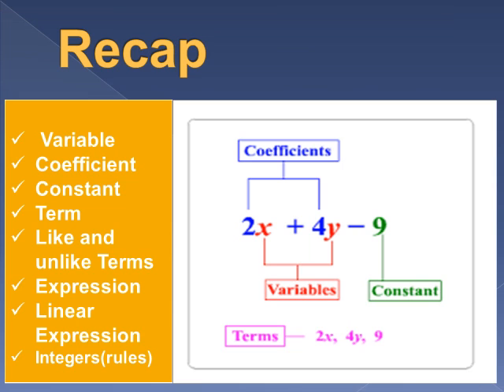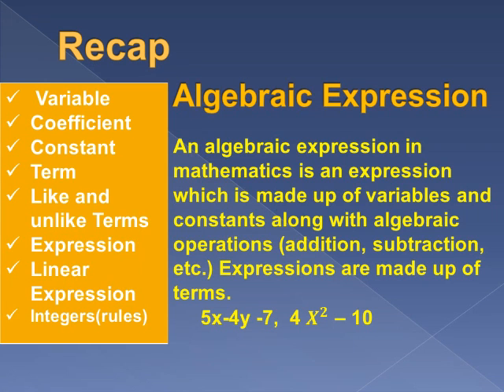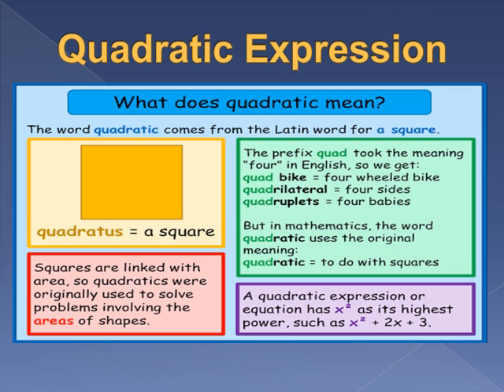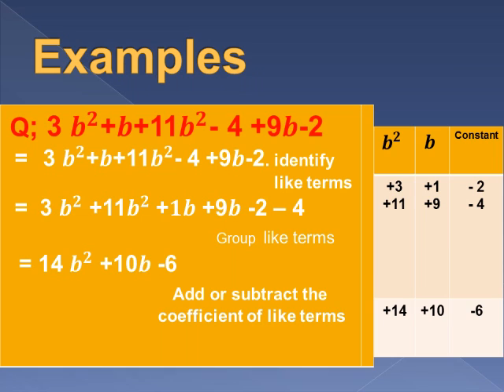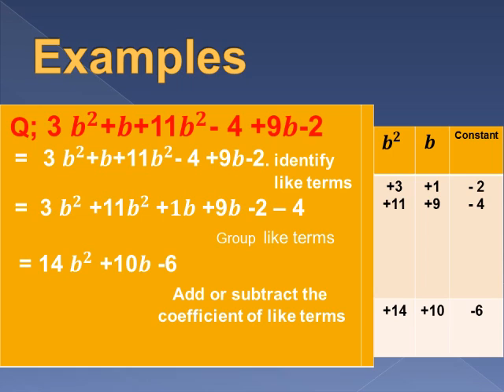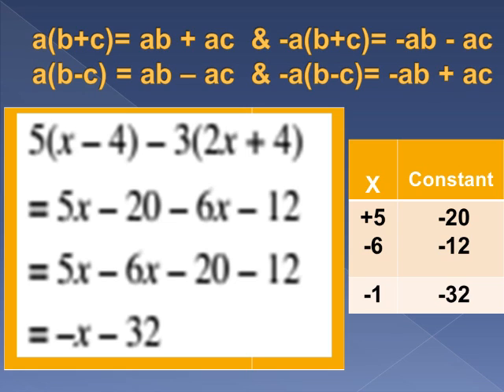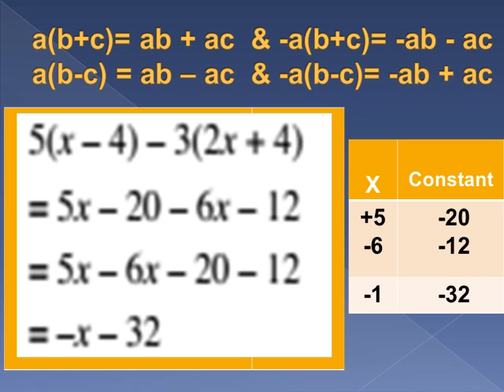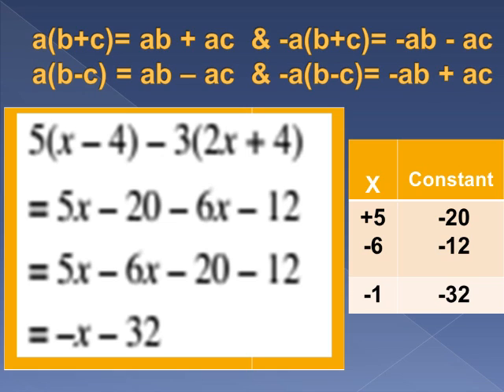Week 5 class 7 maths